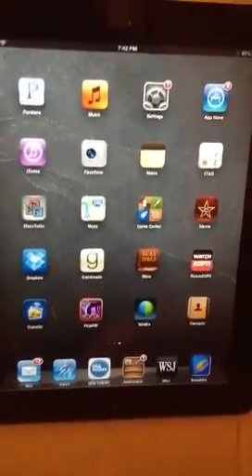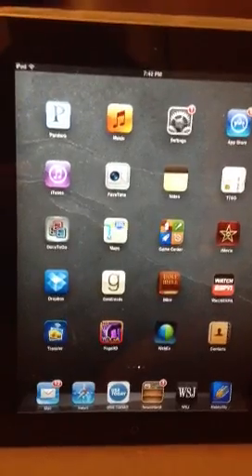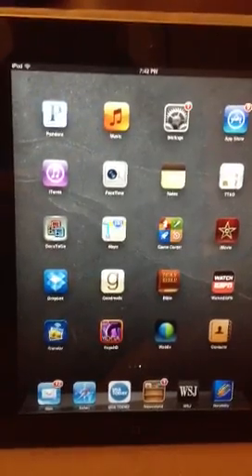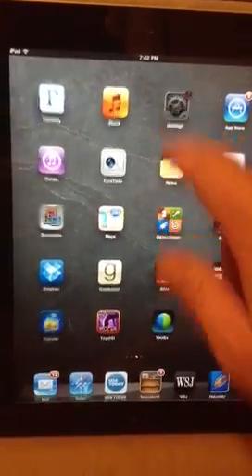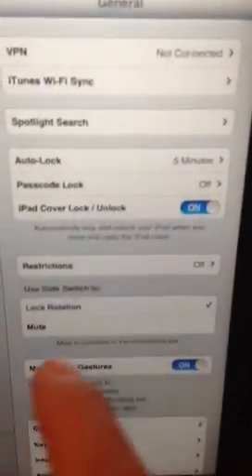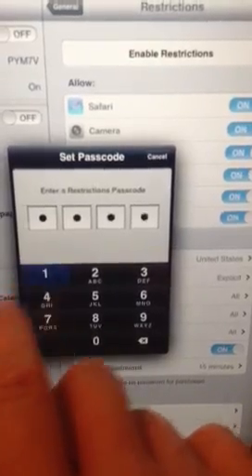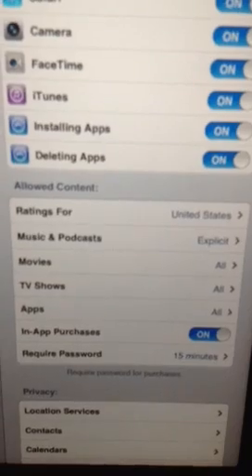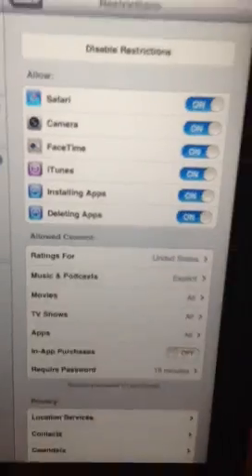How to turn off in-app purchases on iphone or ipad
My son accidently purchases $100 worth of stuff inside a free app on my ipad. Here is a tutorial on how to turn off in-app purchases.